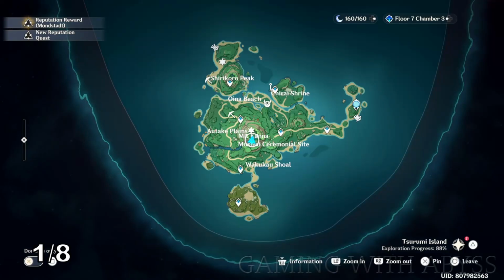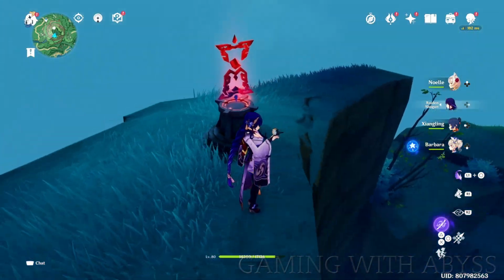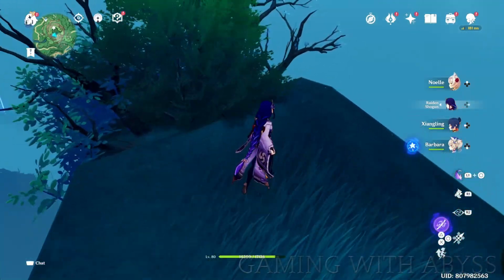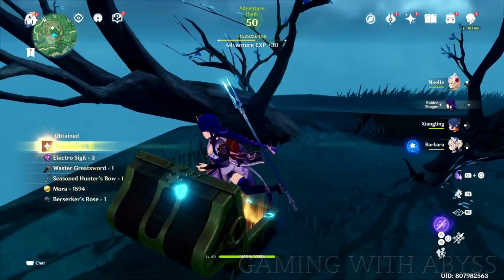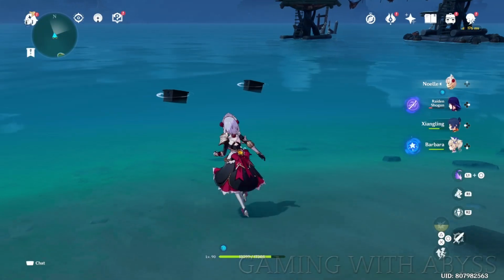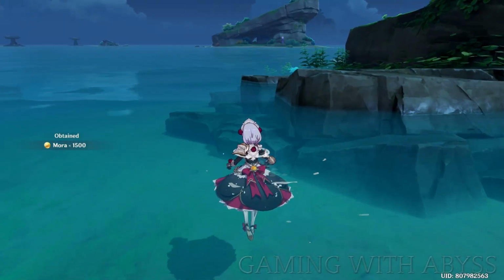8 Hidden Treasure Chest Locations in Tsurumi Island Genshin Impact 2.2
Location of 8 Hidden Treasure Chests in Tsurumi Island in Genshin Impact 2.2

[00:00] 1/8 Precious Chest
[00:30] Loot the Crates found into the Water
[00:43] Complete the Octave of the Maushiro Quest to Get the New Gadget Called Peculiar Pinion
[00:48] 2/8 Common Chest
[01:48] 3/8 Remarkable Chest
[03:08] 4/8 Remarkable Chest
[03:43] 5/8 Exquisite Chest
[04:54] 6/8 Remarkable Chest
[05:52] 7/8 Remarkable Chest
[06:52] 8/8 Exquisite Chest

► Follow Gaming With Abyss!

Tsurumi Island 8 Hidden Treasure Chest Locations,